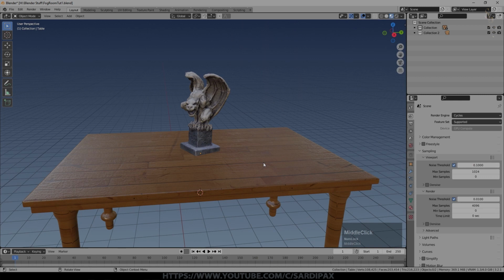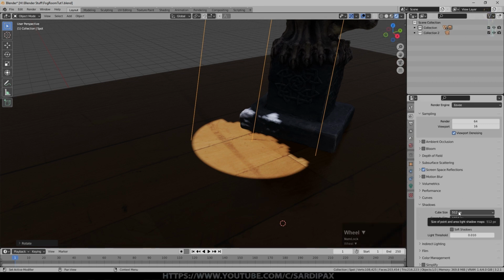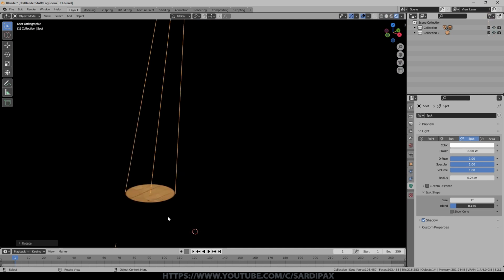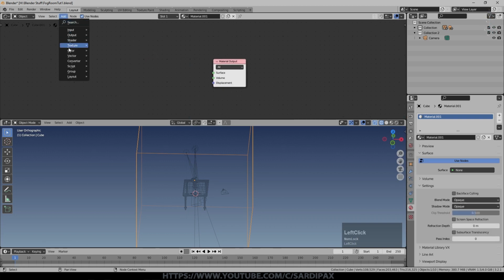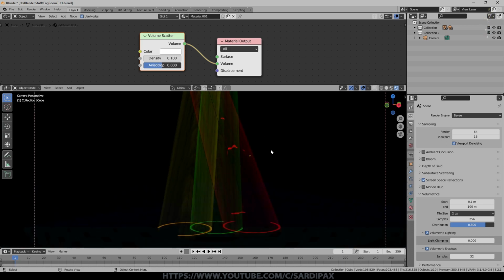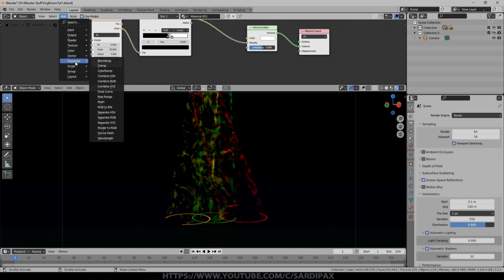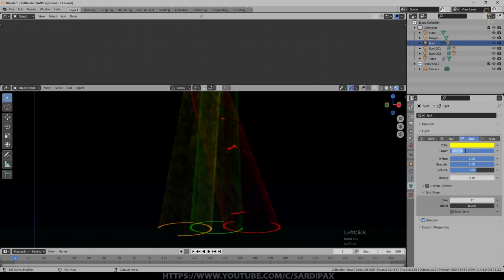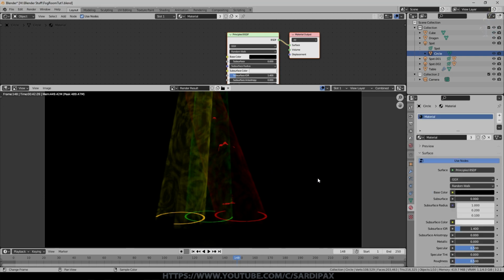God Rays Advanced - Blender Tutorial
In this short tutorial I demonstrate some variations on God Rays and talk about some specific techniques for animated noise effects.